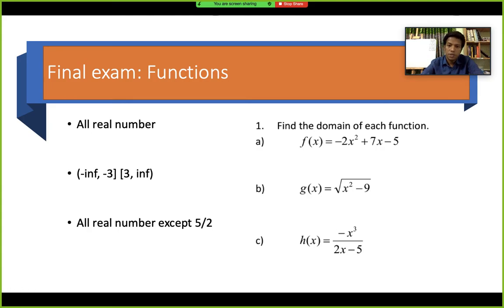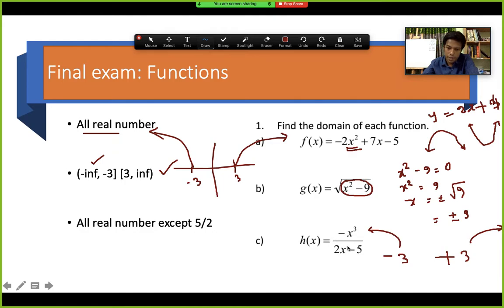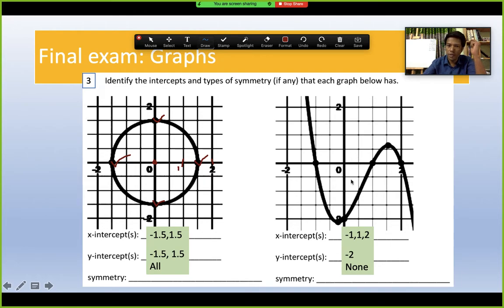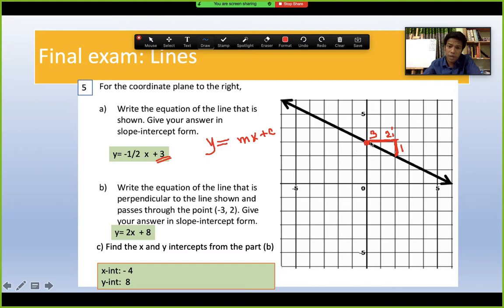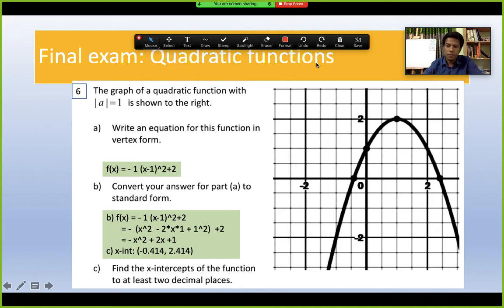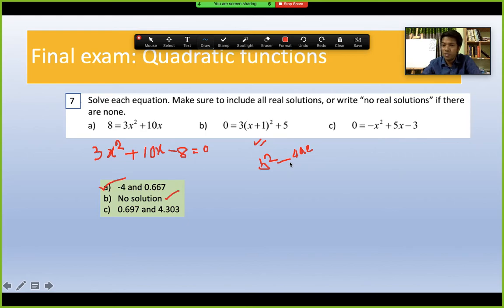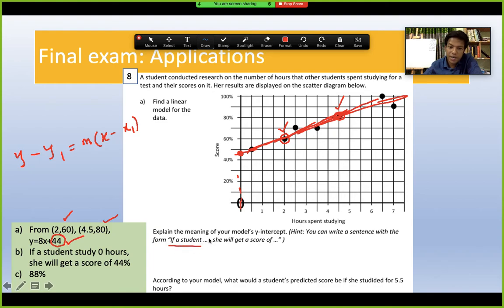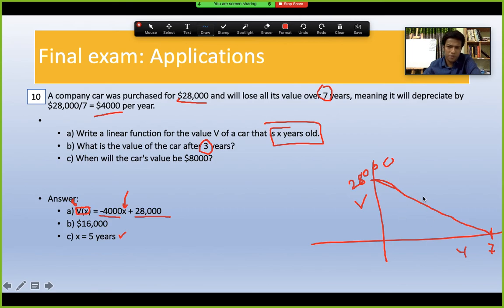Practice final exam Recording 2020 11 29 at 4 47 55 PM